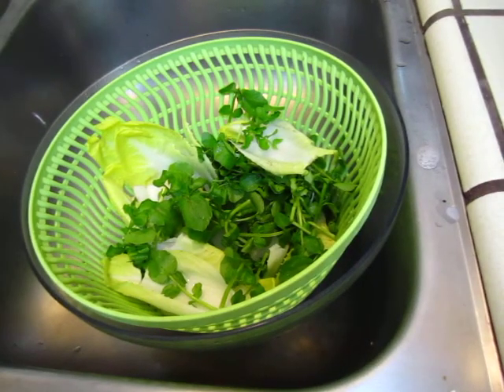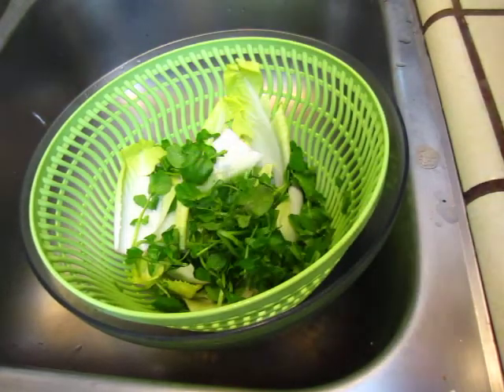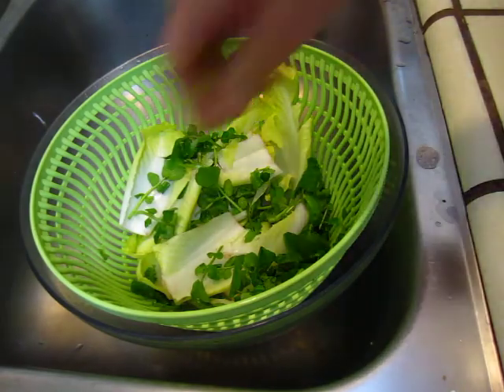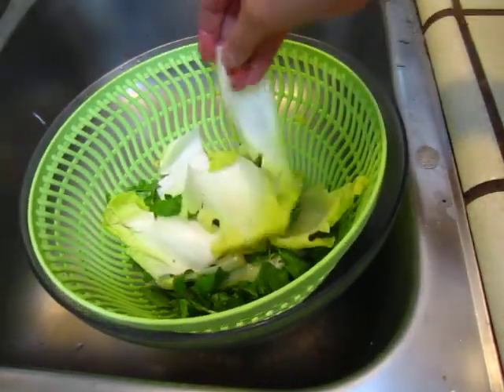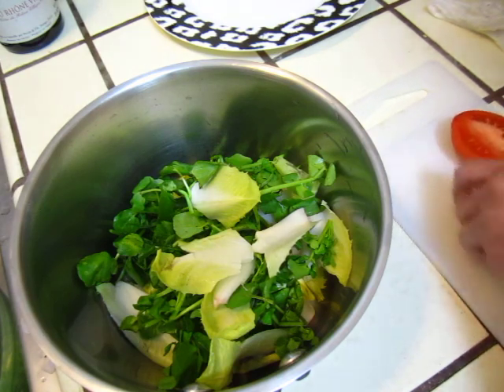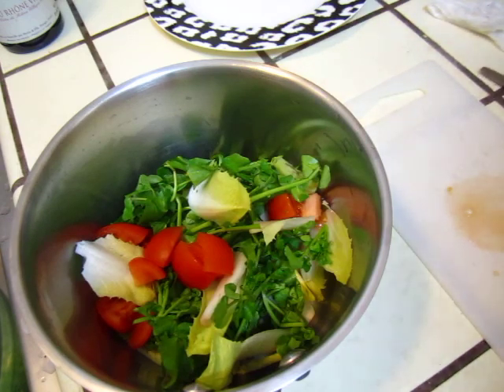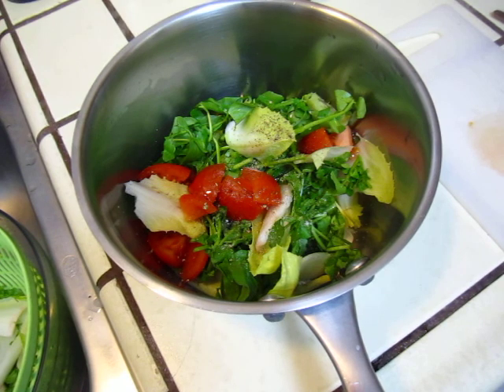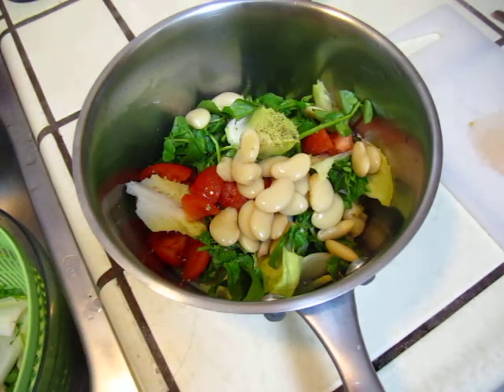Cooking - salad lima beans